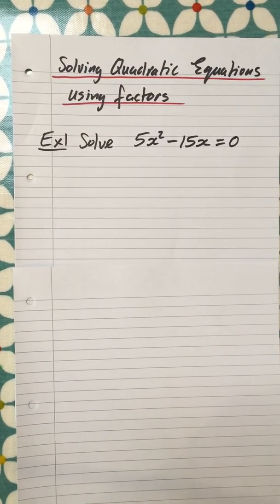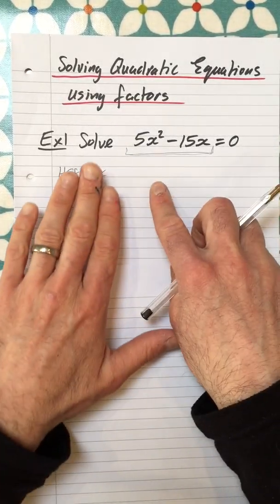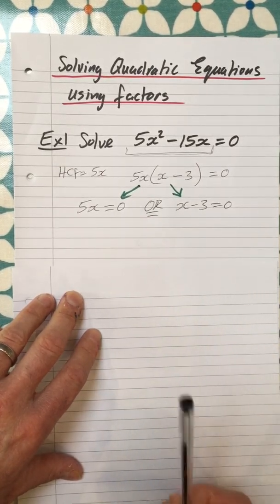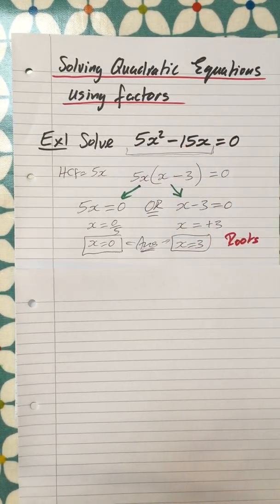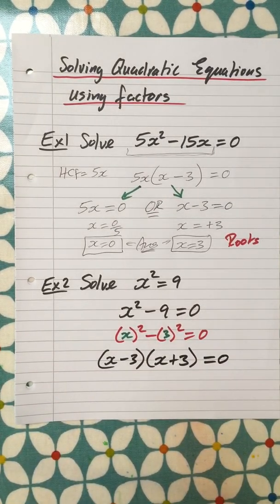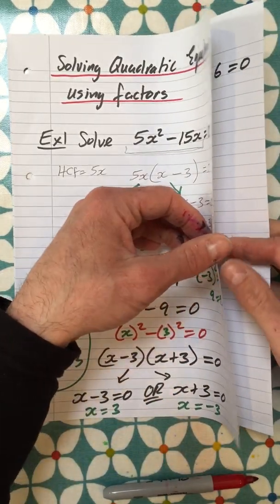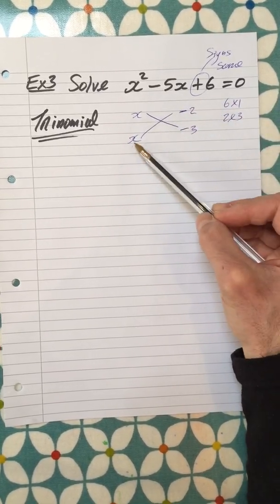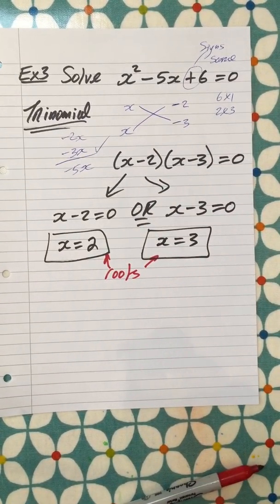Quadratic Equations 4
Solving using factors